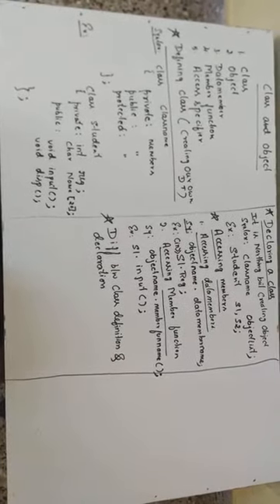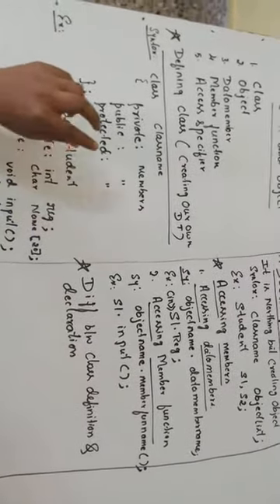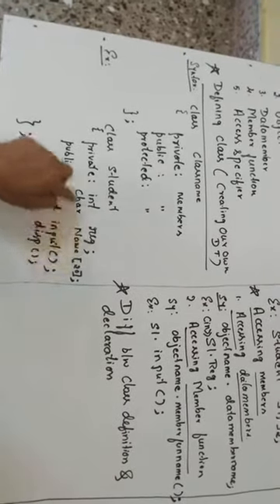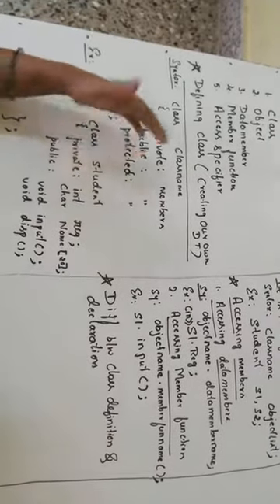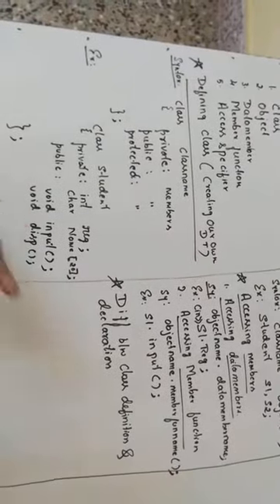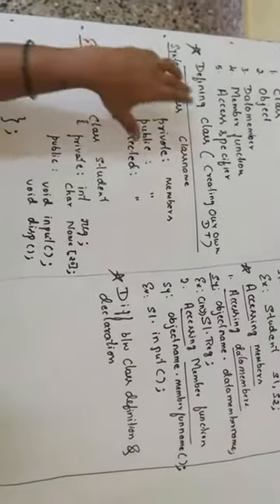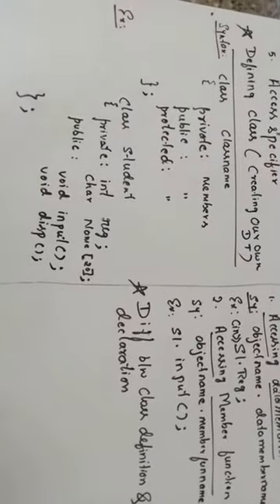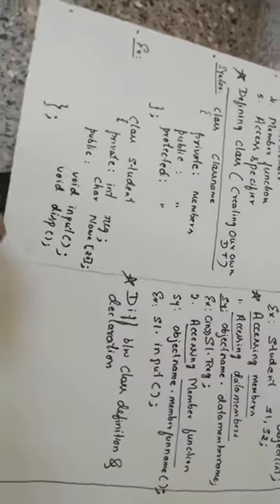class and object 1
This video explains classes and objects introduction ( PU Syllabus )